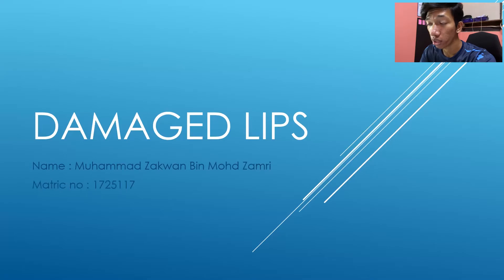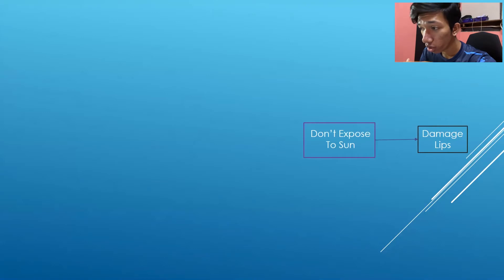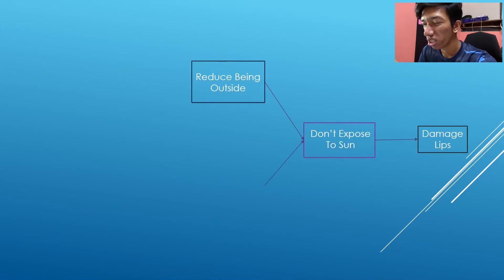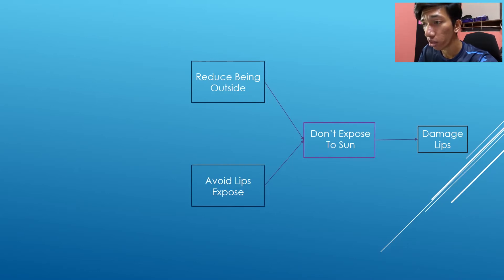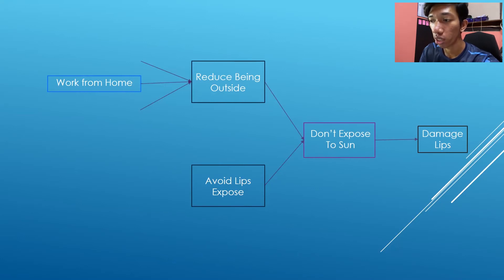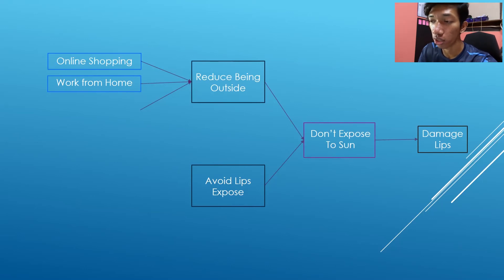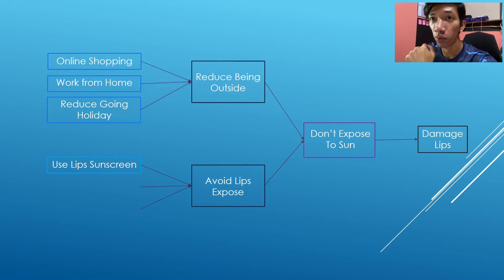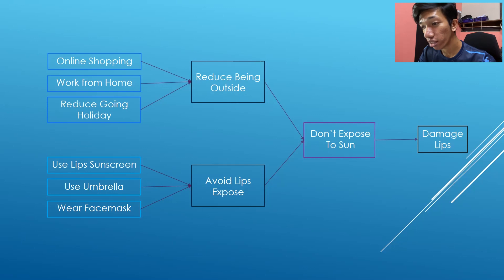Damaged Lips | Individual Project | UNGS2011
Here the video of individual project based on Concept Fan. I learnt in UNGS2011